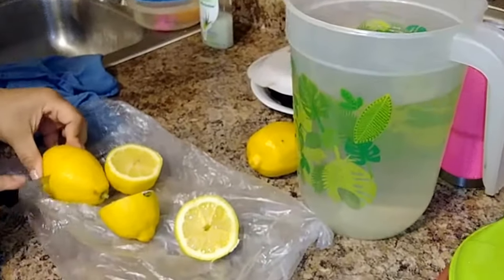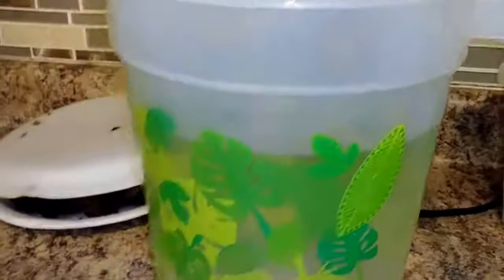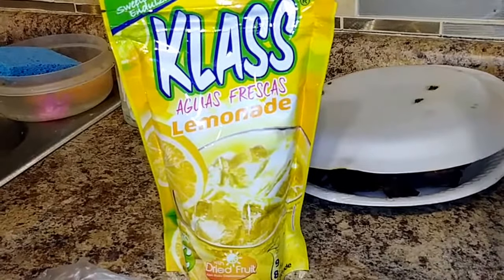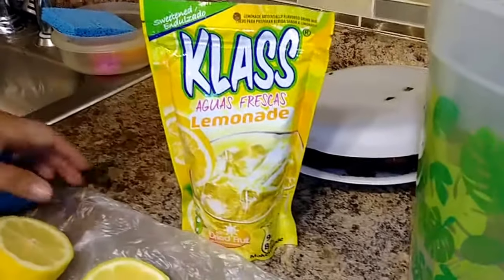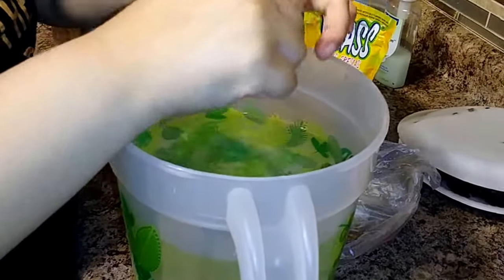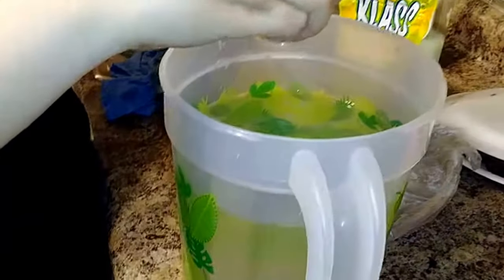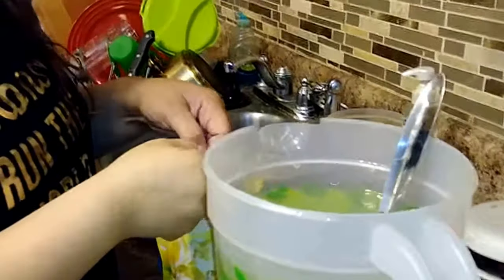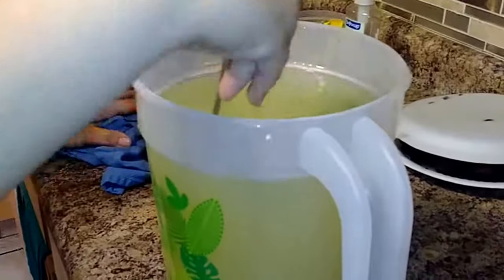Lemonade made at home with KLASS added.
My sister showed us her style of homemade lemonade.